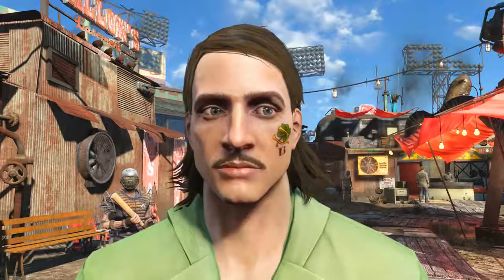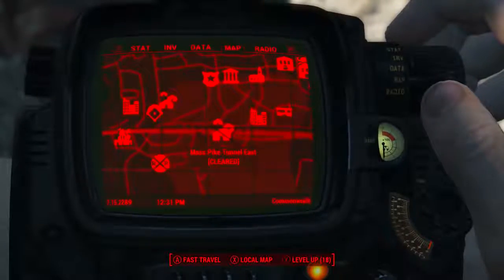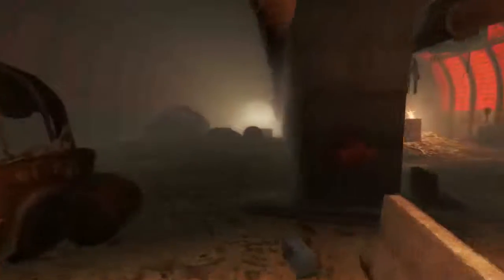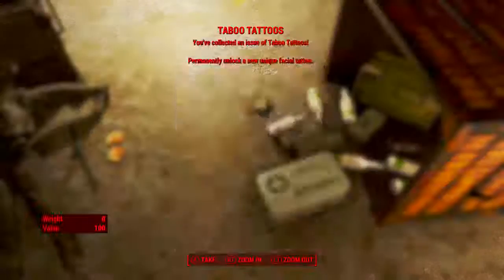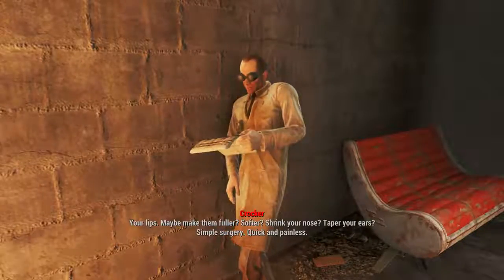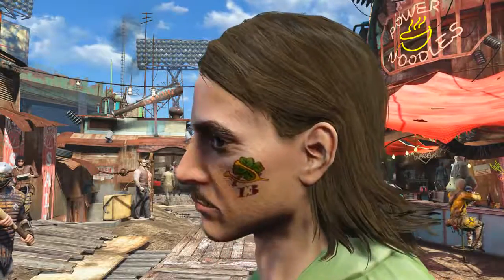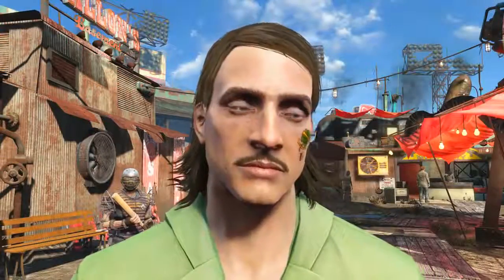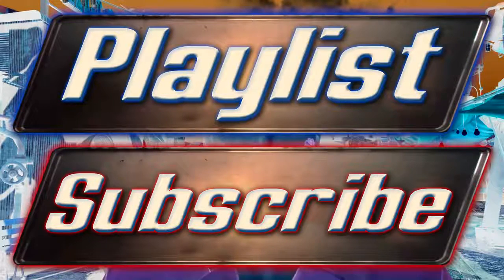Fallout 4 Taboo Tattoos 13 Lucky Clover Unique Facial Tattoo Guide